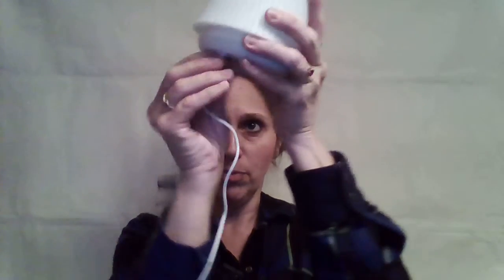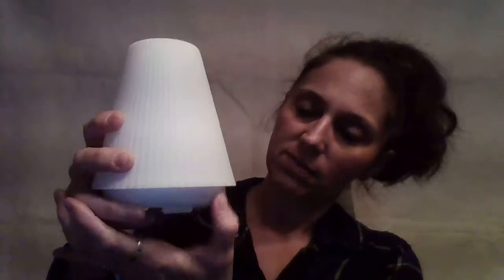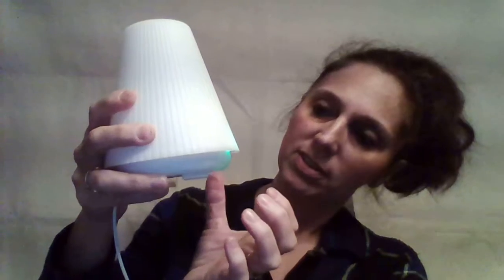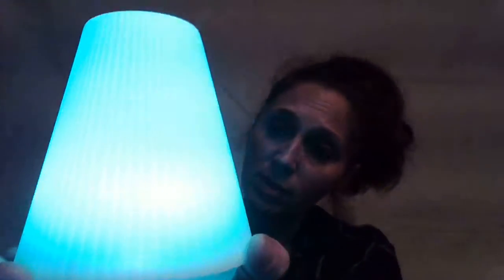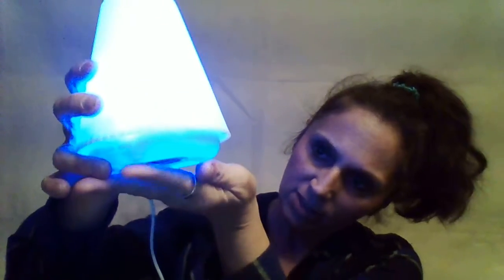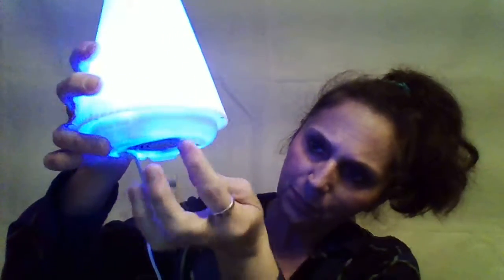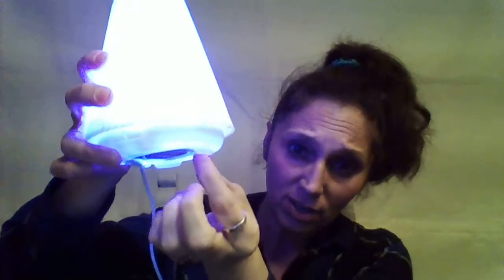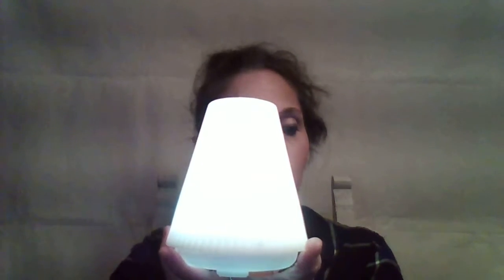Flymei's 100ml Aromatherapy Essential Oil Diffuser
Flymei's. 100ml Aromatherapy Essential Oil Diffuser. Has 7 different LED light colors. Lightweight. Waterless shut off. Last around 3 hours. Has a great strong mist. Diffuses via ultrasonic action. Sold on Amazon
No one has the rights to my video in any way, thanks.